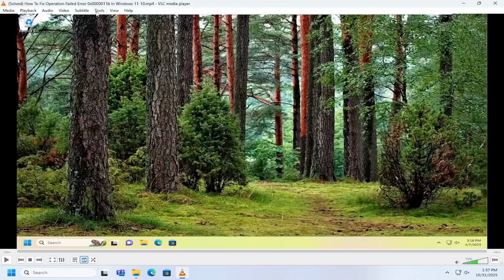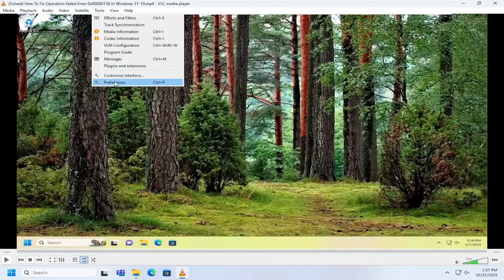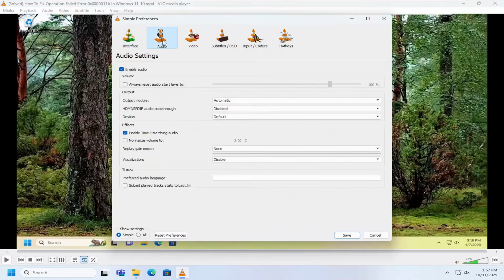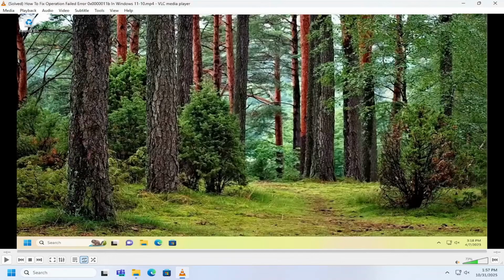How To Change Default Audio Level on VLC Media Player [Guide]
This video tutorial explains how to change the default audio level in VLC Media Player, helping users set a consistent volume for all media playback. It highlights the benefits of adjusting the default audio level, such as avoiding sudden loud sounds, improving listening comfort, and maintaining balanced sound across different videos or audio files. The guide emphasizes VLC’s flexibility in managing volume settings to match user preferences and audio environments. Viewers will gain insight into how setting a default audio level enhances overall media playback consistency.

Issues addressed in this tutorial:
change default audio level VLC
VLC set volume preference
VLC media player sound settings
VLC adjust playback volume
VLC consistent audio output
VLC audio level management
VLC improve listening experience
VLC volume control configuration
VLC personalized audio settings
VLC optimize media sound

This tutorial helps users personalize VLC Media Player by establishing a preferred default audio level for all playback. It explains how this setting ensures a comfortable and consistent listening experience without manual adjustments. The video also highlights VLC’s user-friendly options for managing volume preferences efficiently. By applying these adjustments, viewers can enjoy a smoother, more balanced audio experience across all media content.